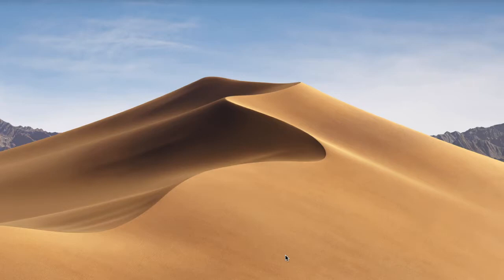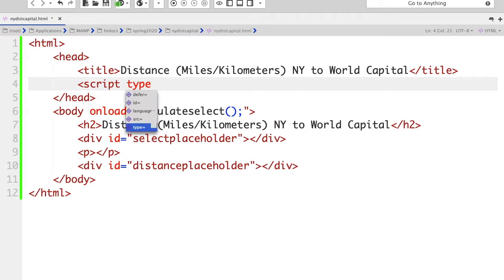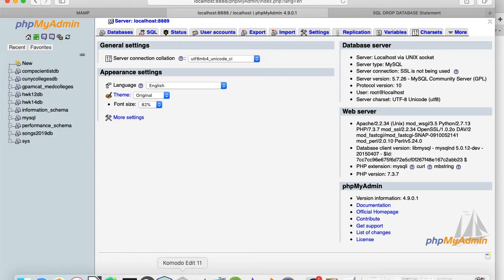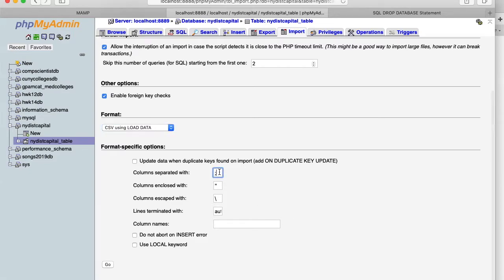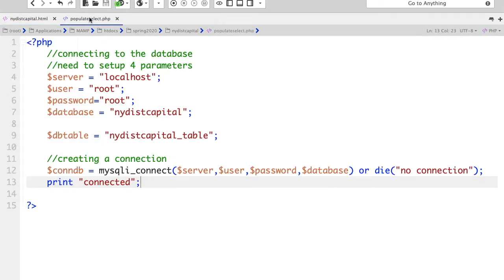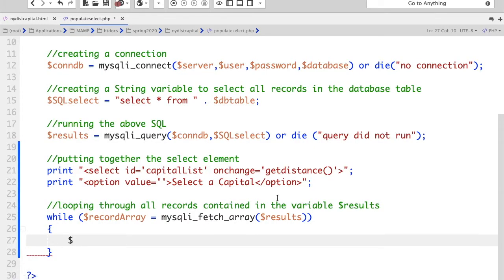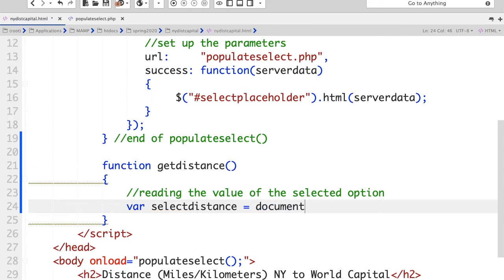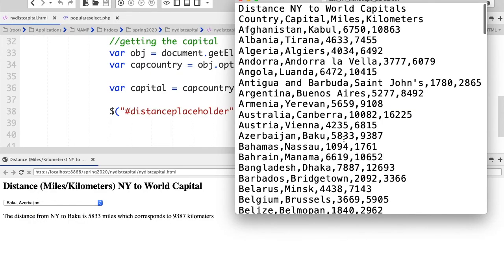Web App Distance NY to Any World Capital Using MySQL - Prof. Pinto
Storing csv data into a MySQL database and using HTML, Javascript, jQuery, PHP, and MAMP to build a Web app that displays distance in miles & kilometers for a selected capital